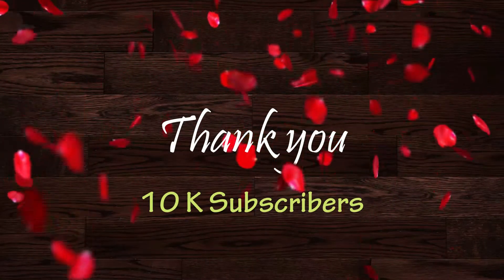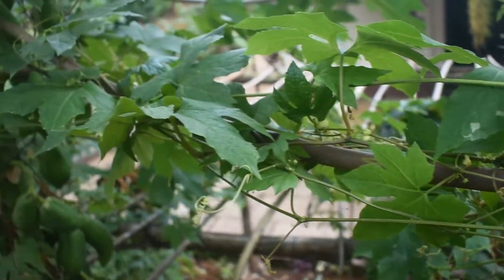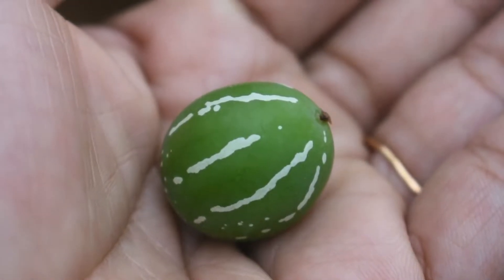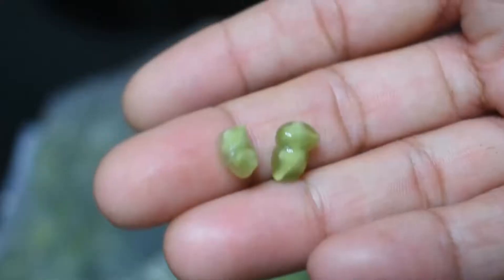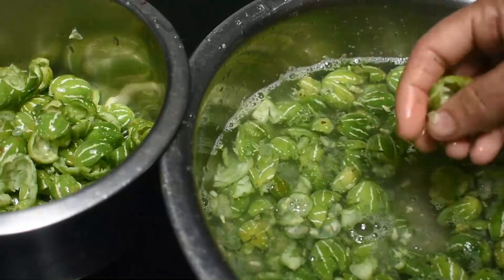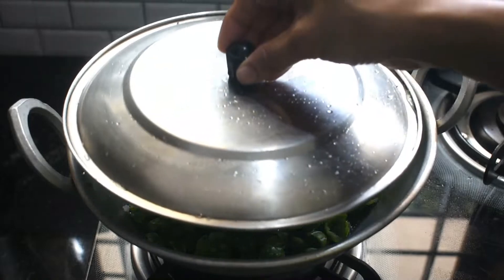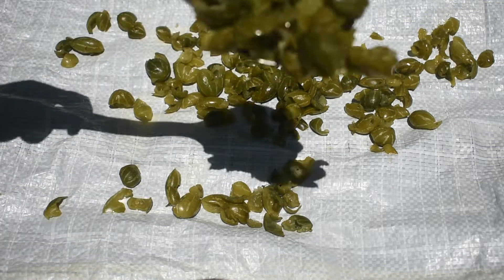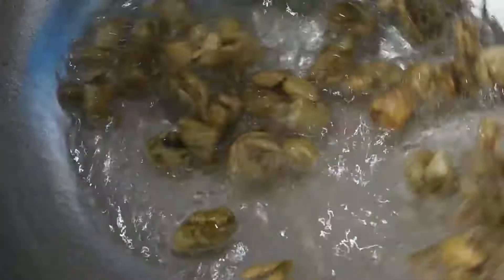ശിവലിംഗക്കായ||kondattam||chundanga kondattam||kondattam recipe in malayalam||vathal recipe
ശിവലിംഗക്കായ, നെയ്യുണ്ണി, ഗാർഗുമാരു, കുറുക്കൻ കായ എന്നിങ്ങനെ ഐവിരലിക്കോവ പല സ്ഥലങ്ങളിൽ  പല പേരുകളിലാണ്  അറിയപ്പെടുന്നത്..ഒരുപാട് ഔഷധ ഗുണമുള്ള ഈ സസ്യത്തിന്റെ ഇലയും കായുമെല്ലാം ഭക്ഷണത്തിനായി ഉപയോഗിക്കാറുണ്ട്..

Here, i shared the recipe of shivalingakkaya kondaattam/vathal.. It is a side dish, not familier to many.. please try the recipe and send your valuable feedback..